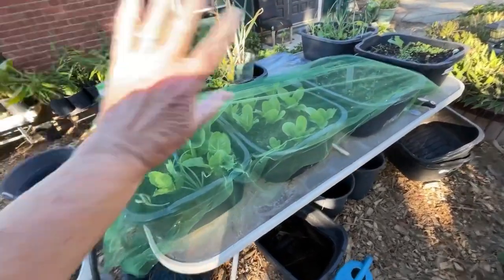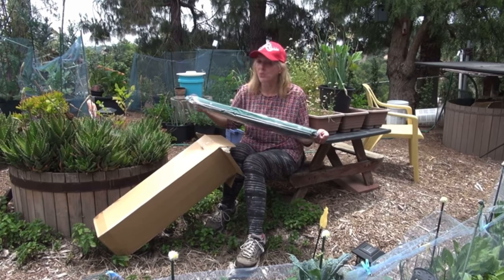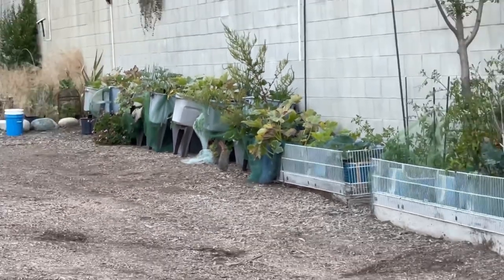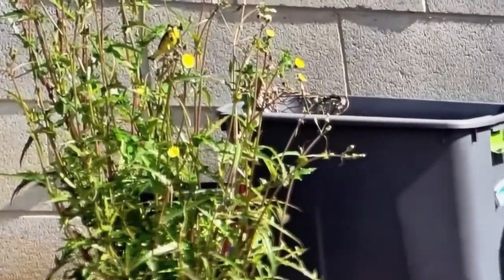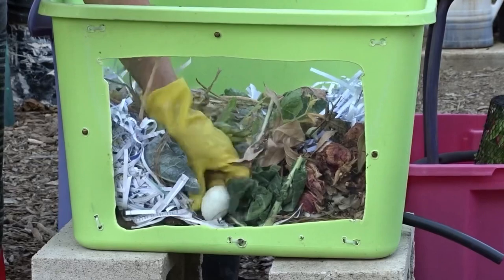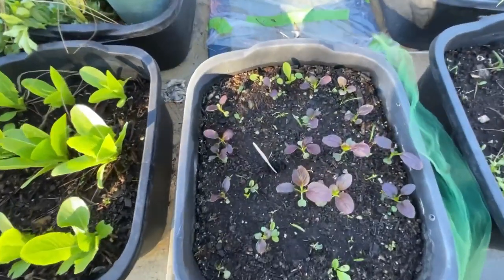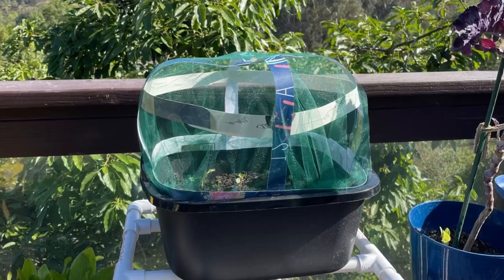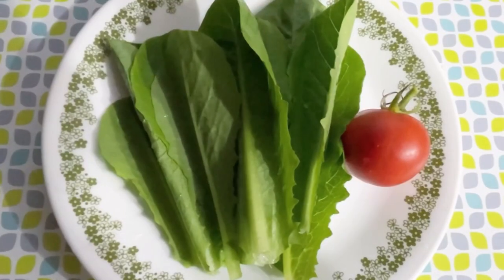Growing in Small Space Garden Lettuce in FREE Living Soil & Bok Choi Protected from Insects & Pest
Container Gardening in Tiny Raised bed garden perfect for beginner gardening. Easy to grow lettuce and many vegetables, in container garden.